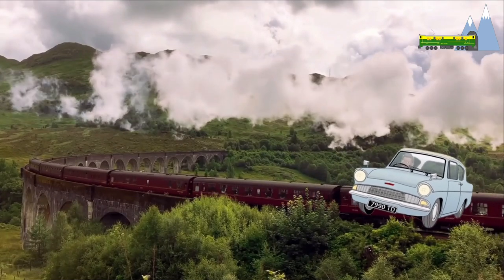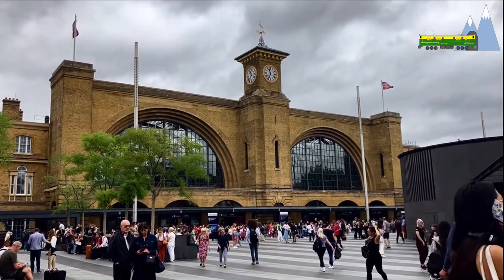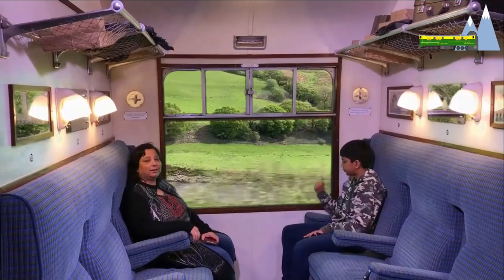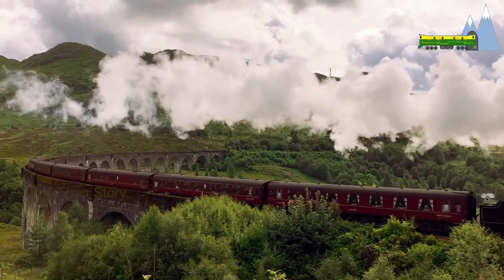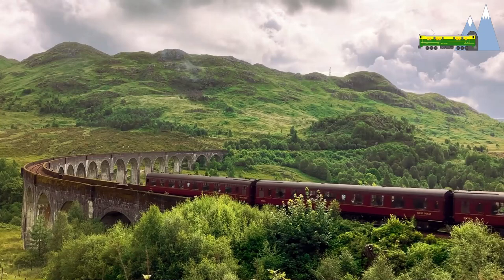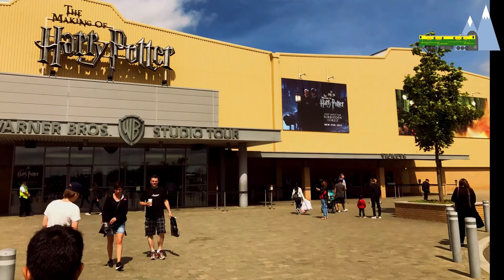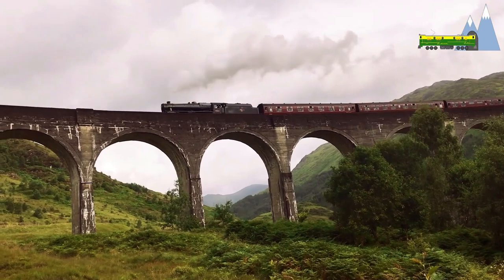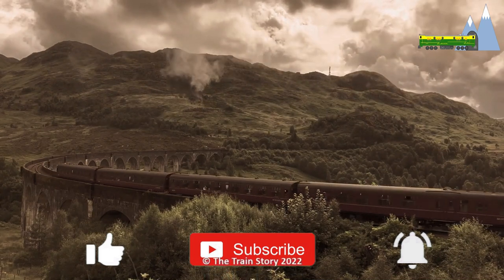The Jacobite Express | Hogwarts Express | Glenfinnan viaduct | Harry Potter Train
The Hogwarts Express –a steam train that takes Young wizards and witches to the Hogwarts School of Witchcraft and Wizardry in the Harry Potter movies– has made the 120 year old Glenfinnan Viaduct world famous. The Hogwarts express of the movie follows the route of its real world counterpart – the Jacobite Steam train from Fort William to Mallaig in the Scottish highlands. In this short video, I showcase the Hollywood celebrity train, its real counterpart and the Glenfinnan Viaduct. I also mention the differences between the magical and the real train.
If you can spot a Ford Anglia flying past the Jacobite steam train in the video, you are not a Muggle!!! You should apply for a spot at the Hogwarts 😊.